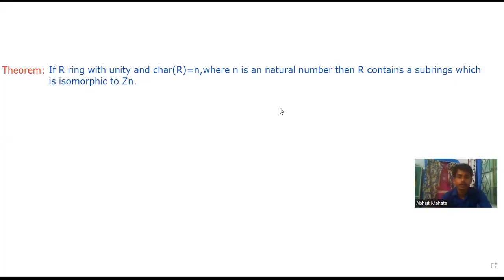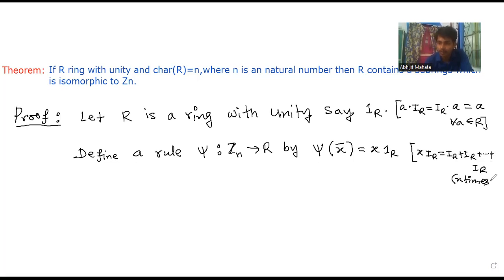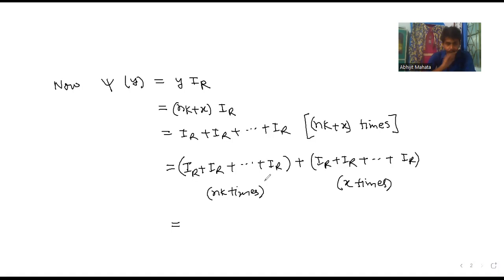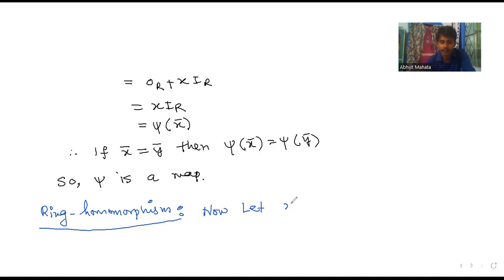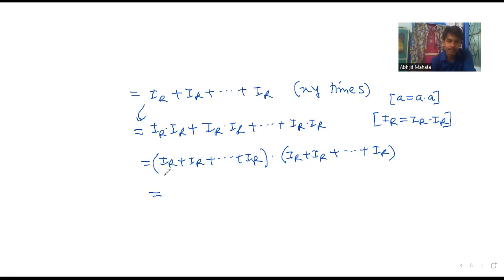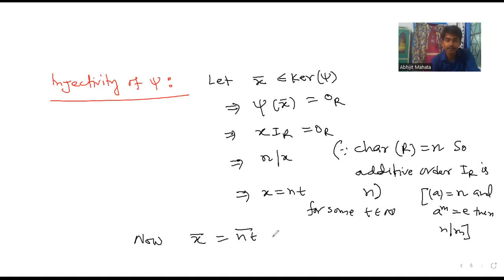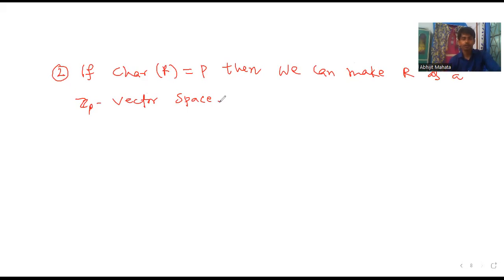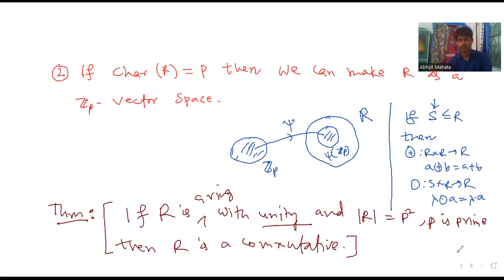A ring with unity and char n contains a copy of Zn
In this video, i have explained inside any ring with unity and characteristic n ,there is a copy of Zn.This theorem some time help to make a ring into vextor space .